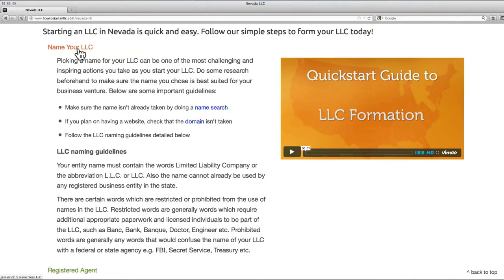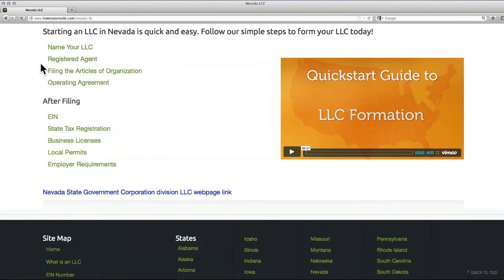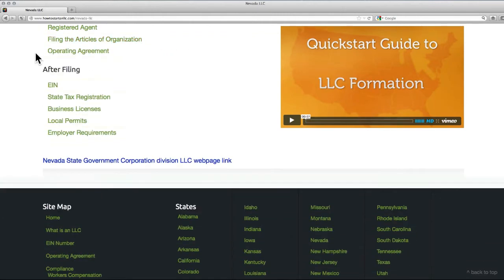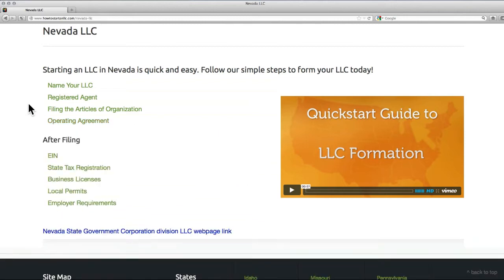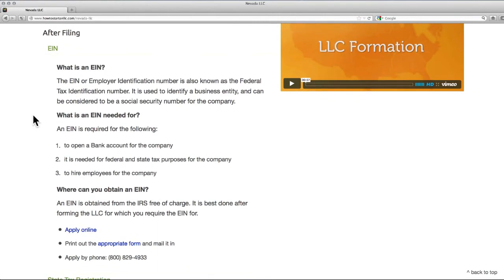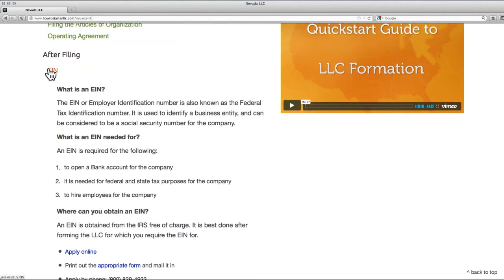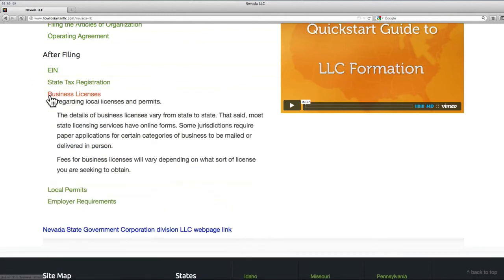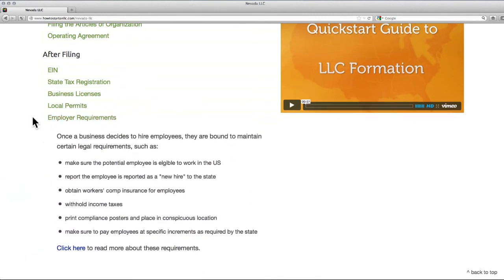Forming an LLC in Nevada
In under 3 minutes you'll learn how to form an LLC in Nevada.